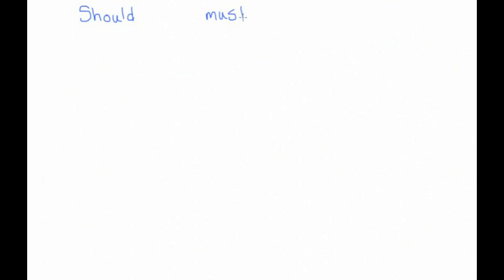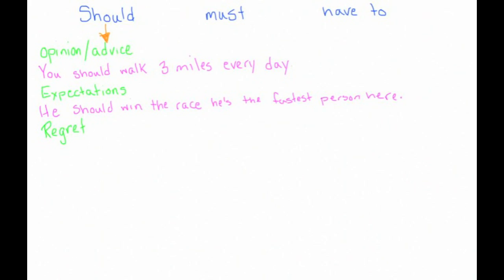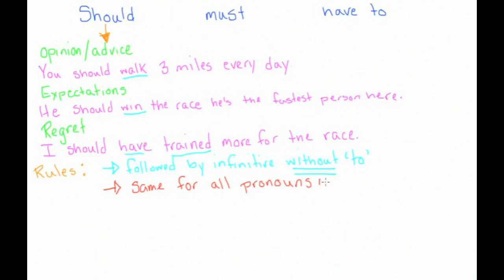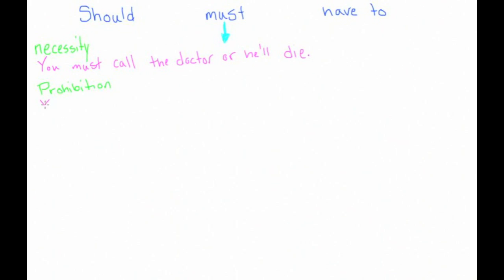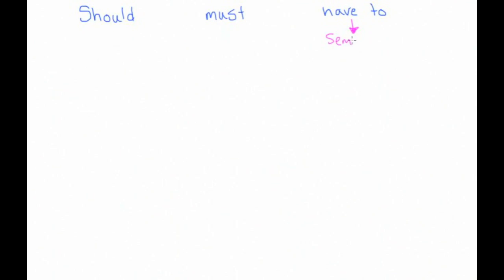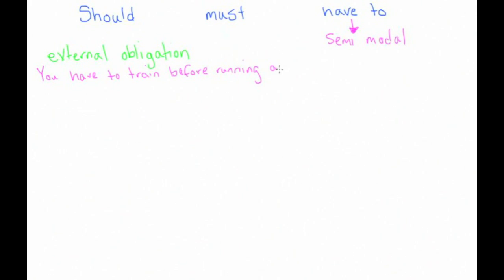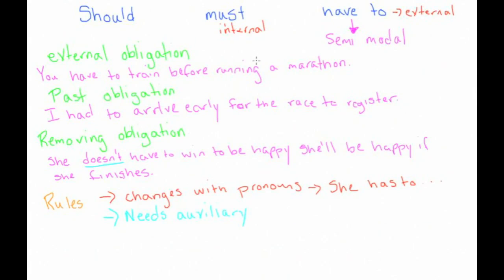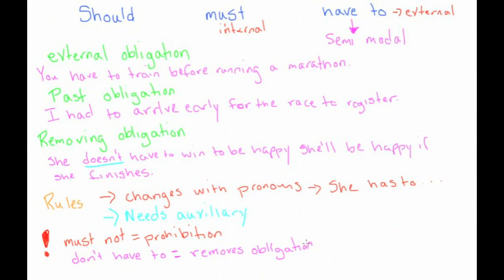Should, Must and Have To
Learn when to use Should, Must or Have To in English. to learn more about our classes and see more of our lessons.